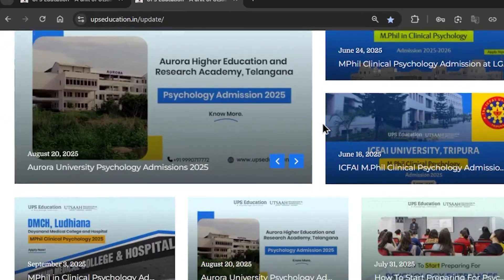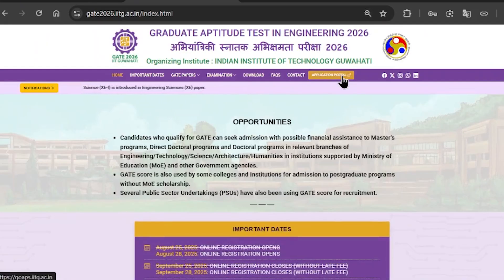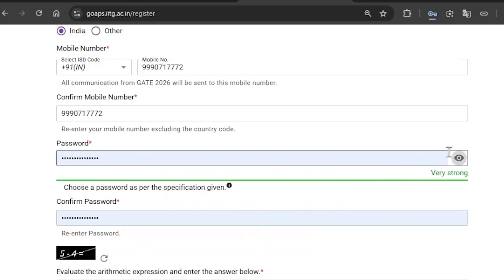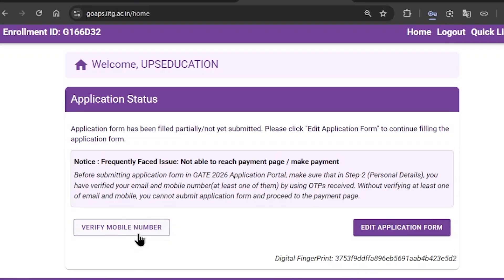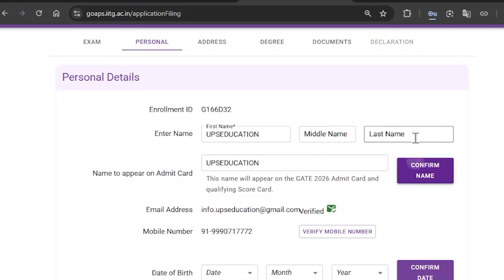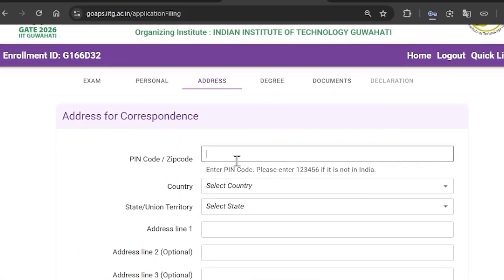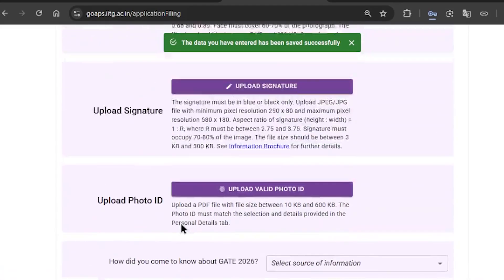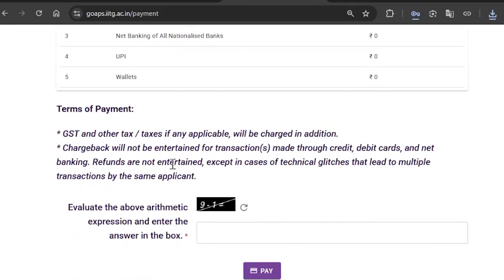How to fill GATE 2026 Application form | UPS Education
This video provides a step-by-step process for filling the GATE 2026 application form. It includes complete guidance on navigating the GATE application portal, required documents, and tips to avoid common mistakes.

🔗Link to the article for GATE Psychology Examination 2026

You can also read these articles:
👉 How to Prepare for Graduate Aptitude Test in Engineering (GATE):